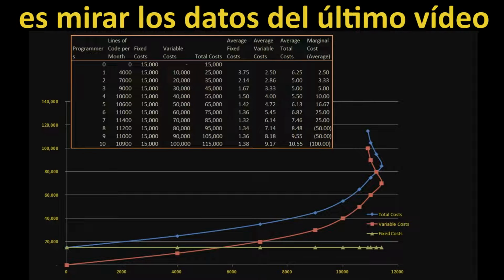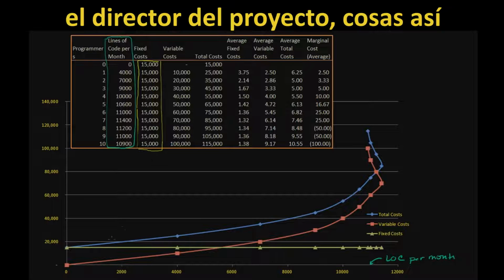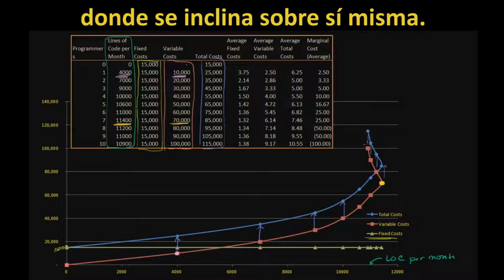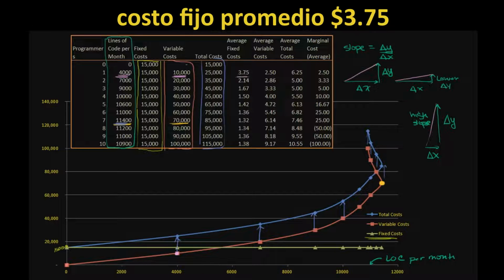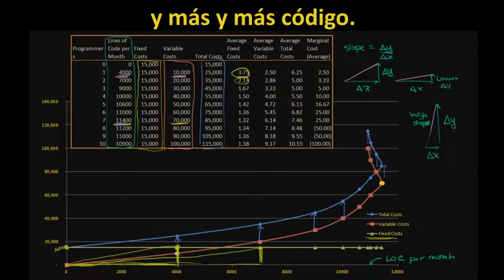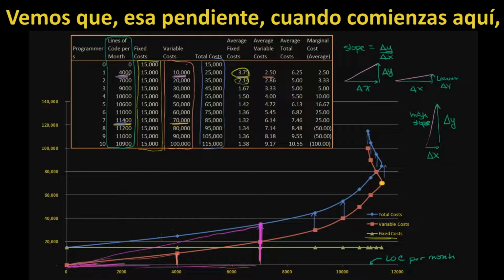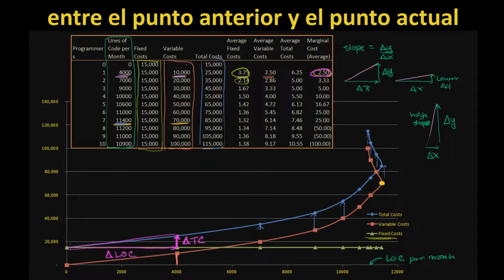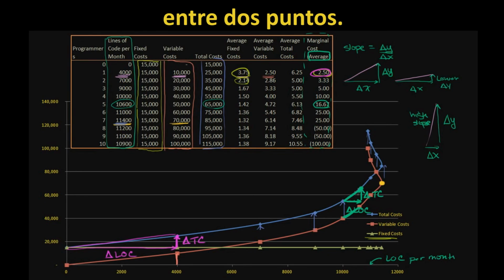VIDEO DE COSTOS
Presentado por las alumnas:

Priscila Enciso
Maria Cordova
Isabel Palomino